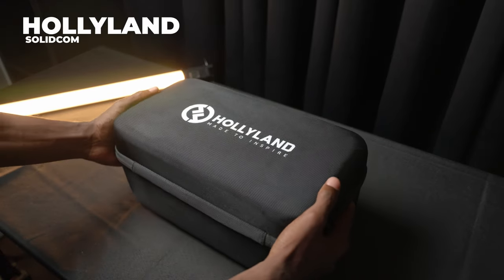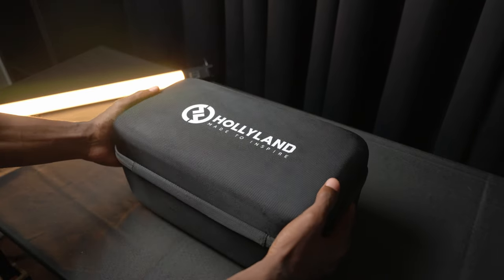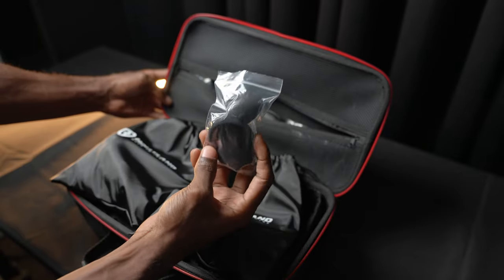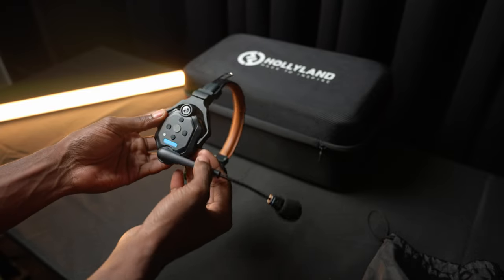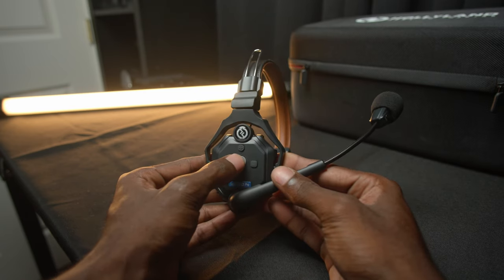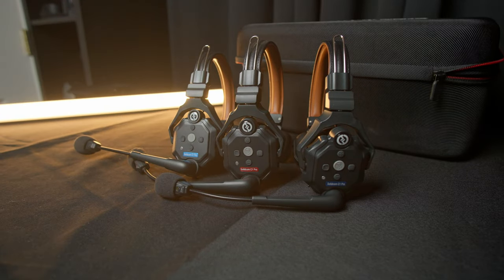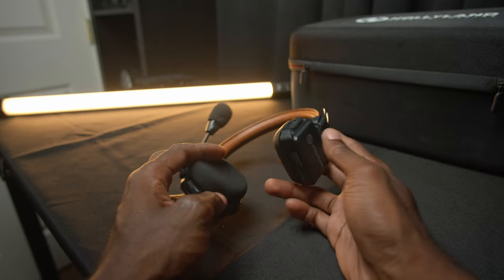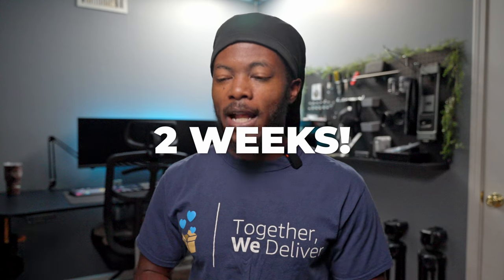Hollyland Solidcom C1 Pro: Wireless Communication System Review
In todays video we are going to be talking about the Hollyland Solidcom C1 Pro: Wireless Communication system and give my full review over these babies!
✘ Items Mentioned
Hollyland Solidcom (Amazon)